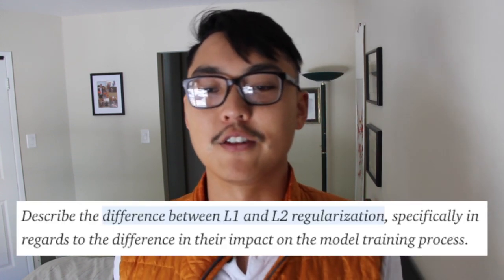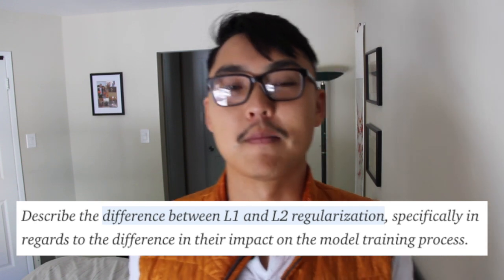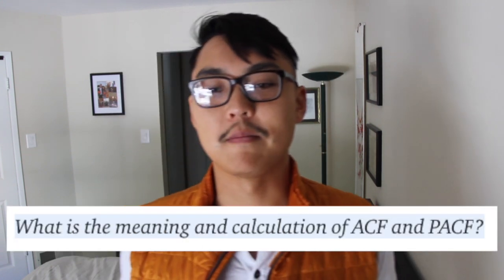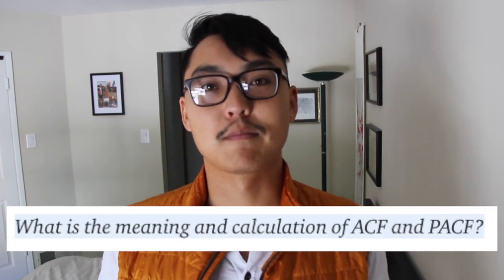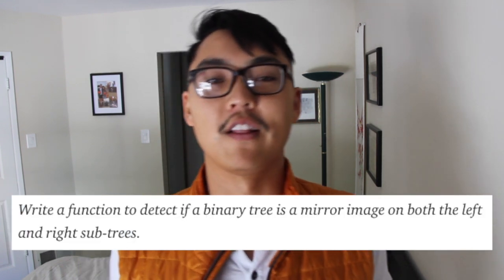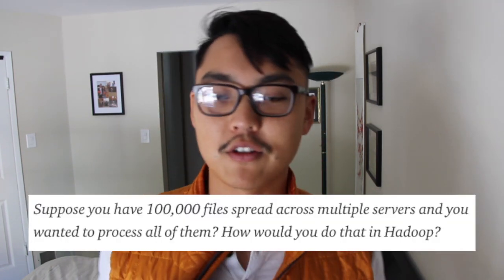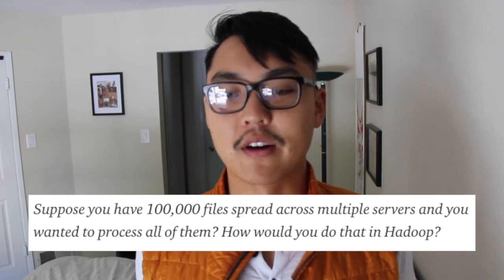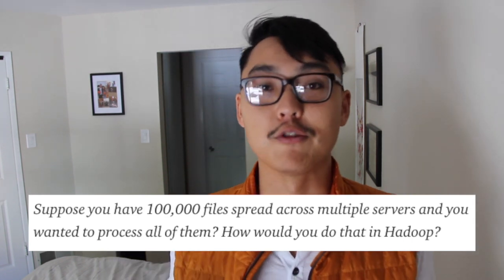The Apple Data Science Interview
The Apple data scientist position is the closest thing to a full stack data science role.

In this video, we go over the Apple data scientist interview process, interview questions, and different tips and tricks needed to know about the position to prepare for the interview.